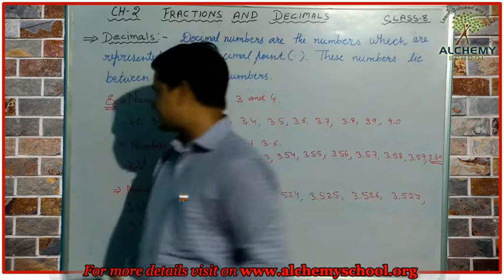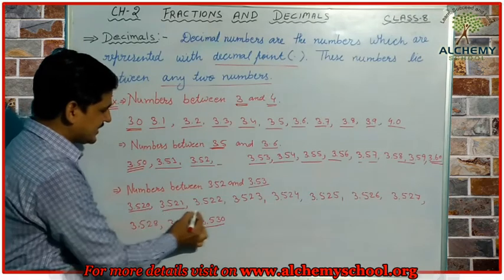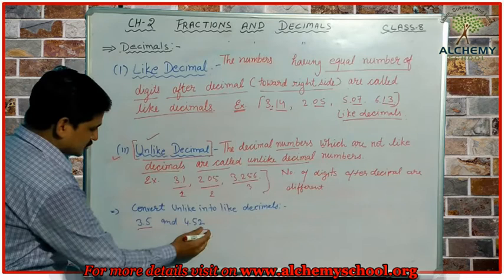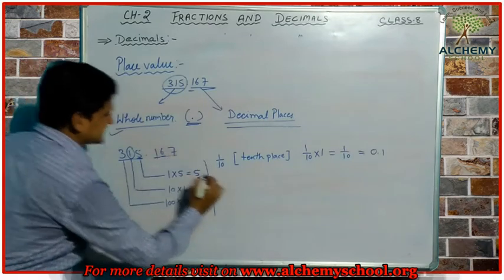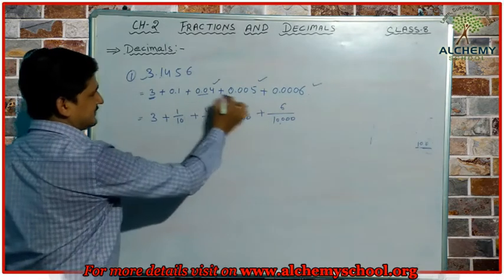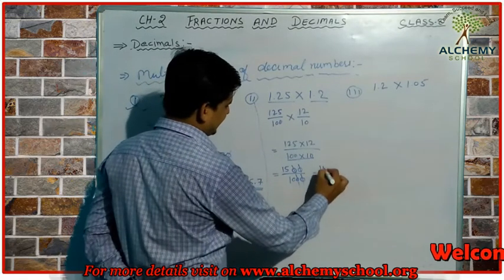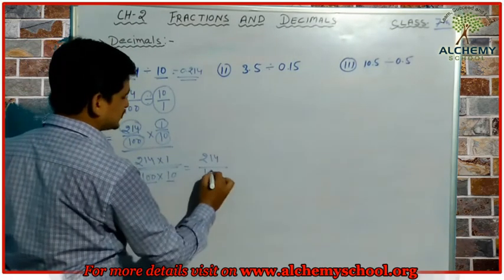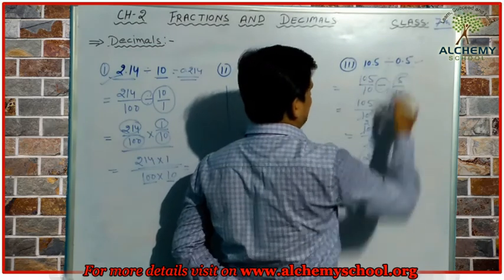Chapter 2 Fractions and Decimals Part 10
Decimal Number, Place value, Expanded form, multiplication and Division.